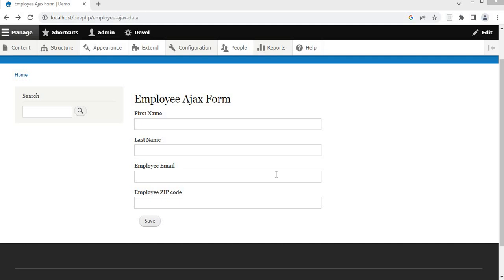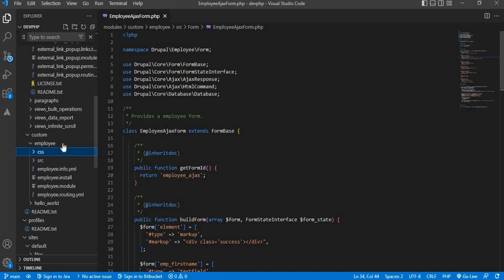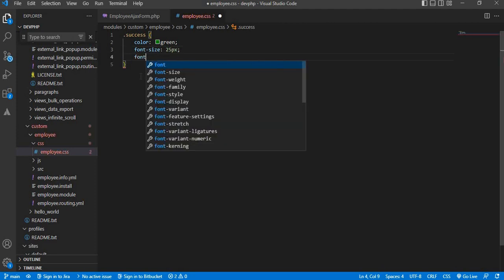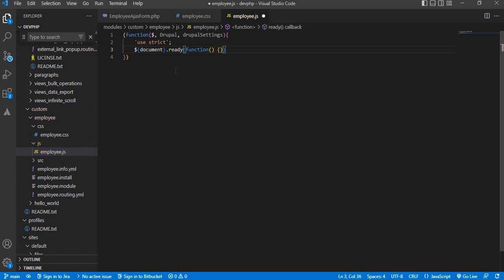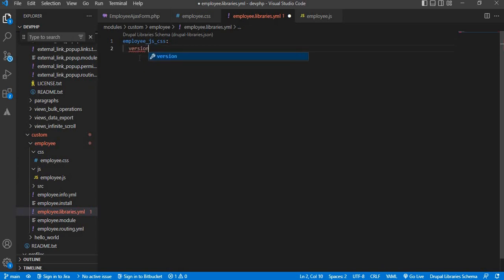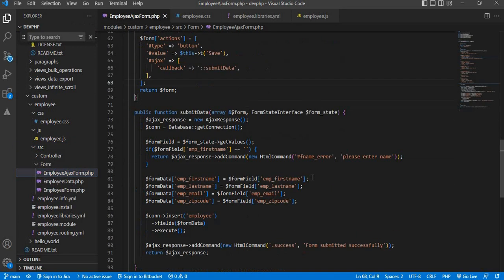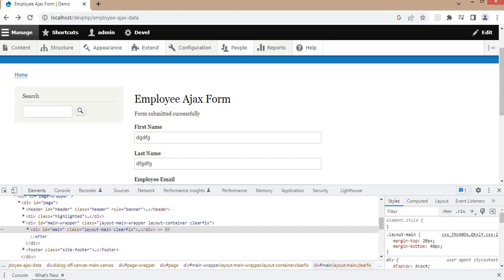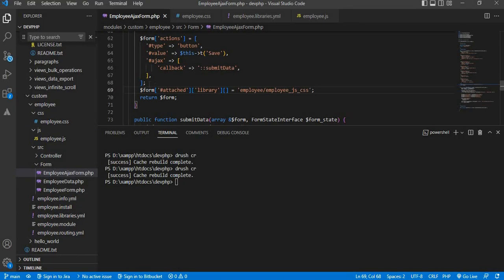Drupal 9 - How to add JS and CSS in custom module?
In this video explained about:
How to add JS  in custom module in Drupal 9?
How to add CSS in custom module in Drupal 9?
How to attach library in Drupal 9?
How to attach library in Drupal 8?
How to include js in custom module in Drupal 9?
How to include js in custom module in Drupal 8?